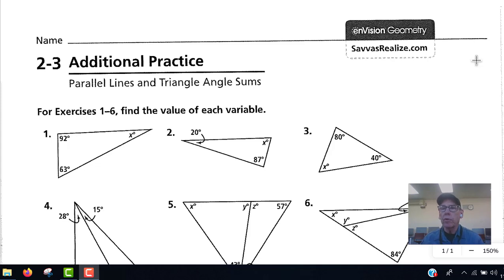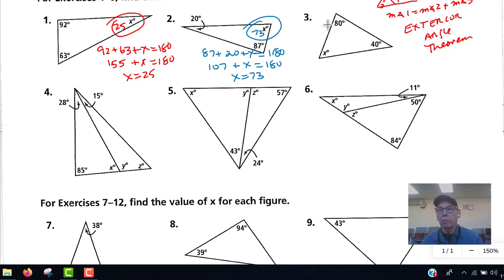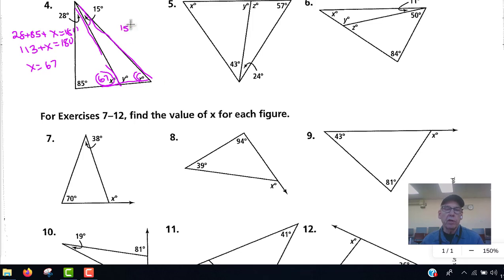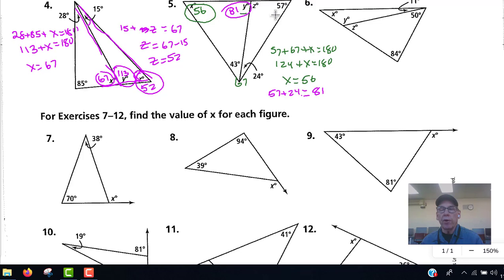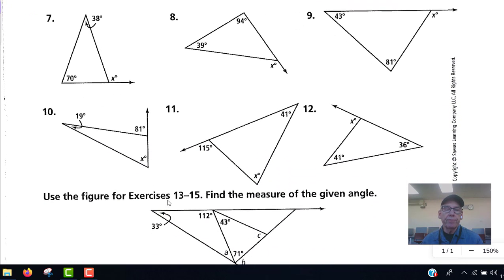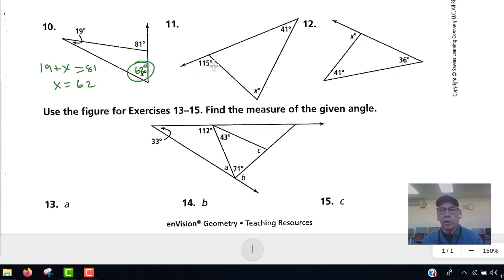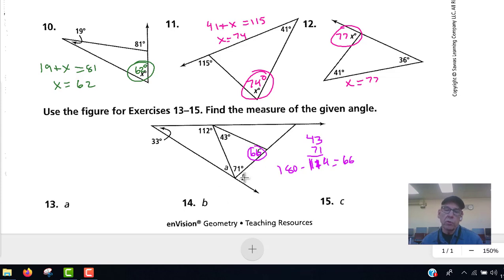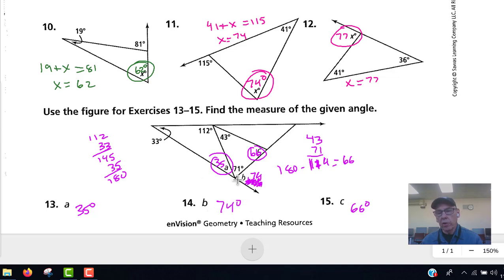2-3 Additional Practice Triangle Sums and Exterior Angles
In this video, we solve the Additional Practice problems from Savvas Geometry 2-3 on Exterior Angles and Triangle Sums.